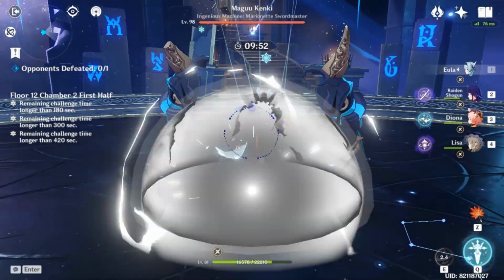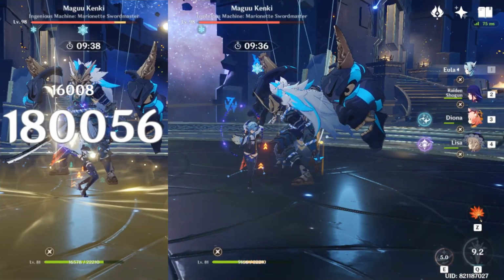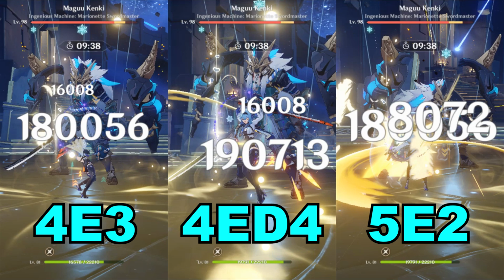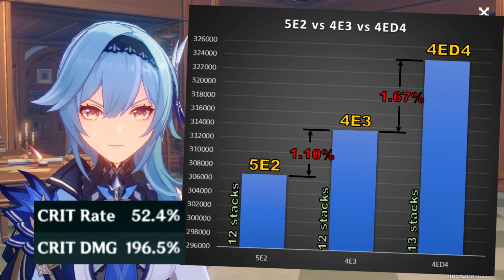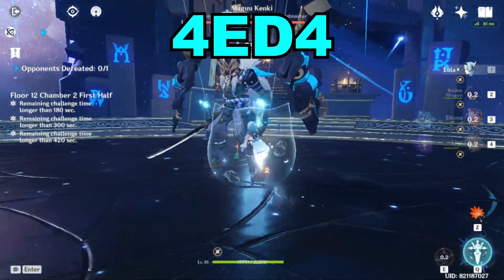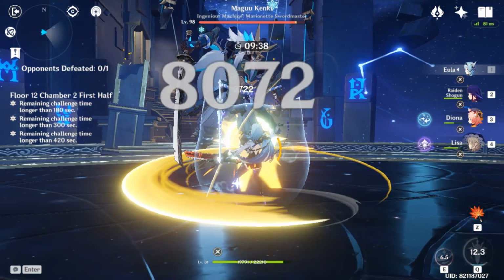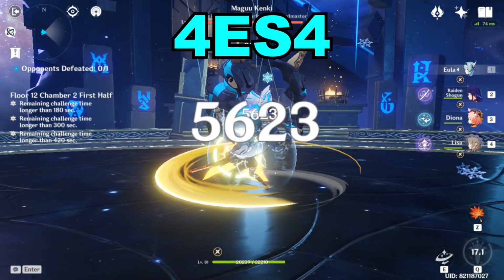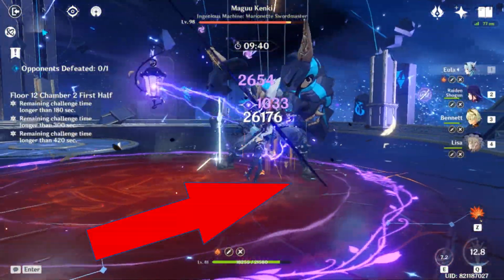How to get 13 stacks for Eula, Best Eula Attack String, Eula Strongest Combo, Maximum Stacks Eula.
Hi,